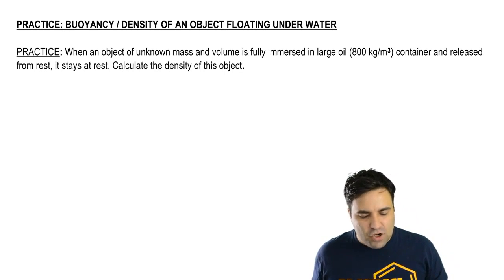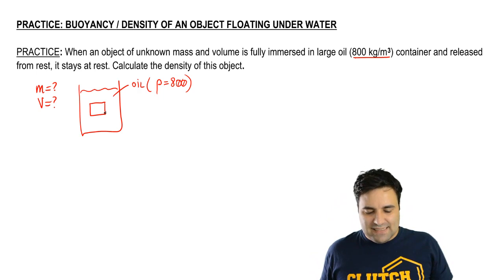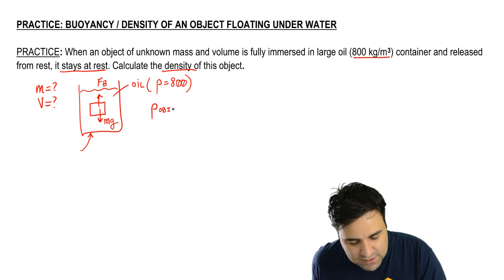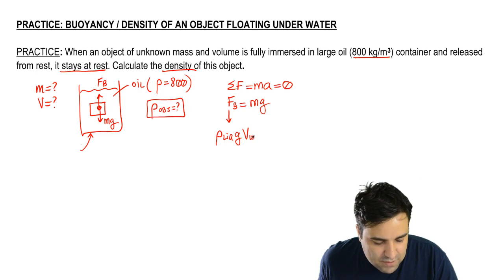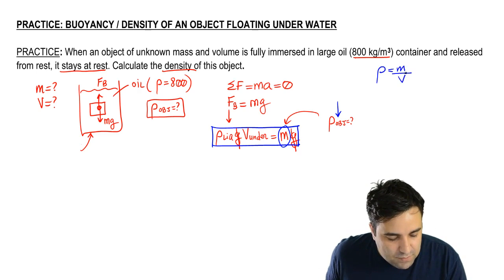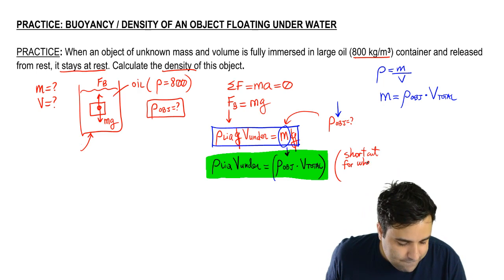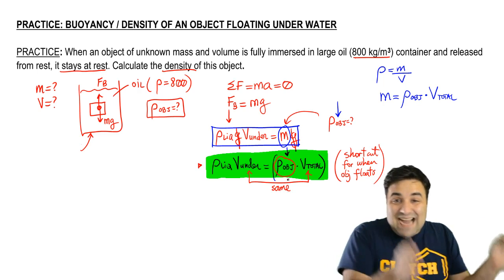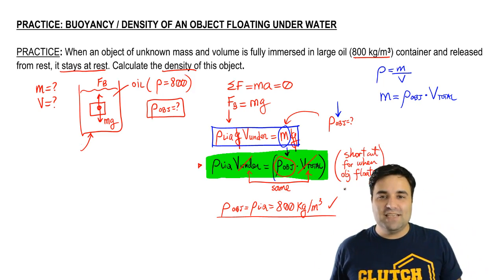Density of Object Floating Underwater